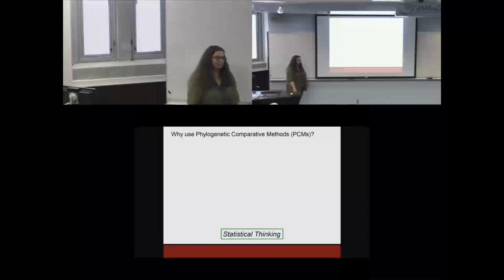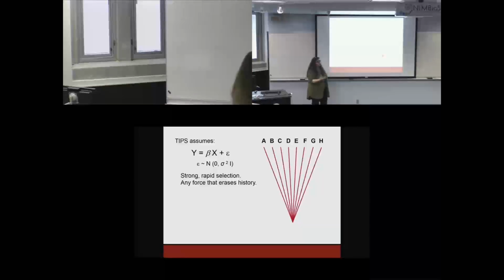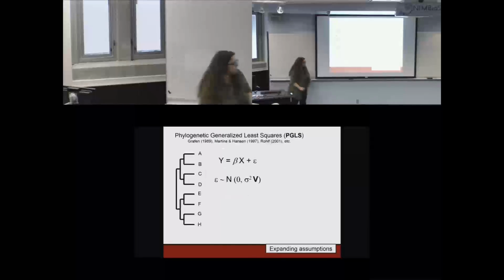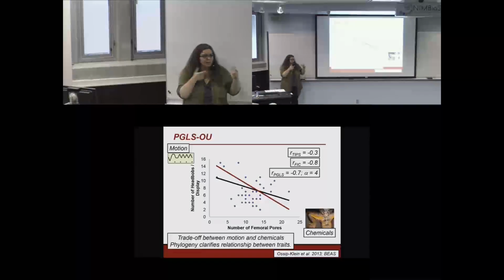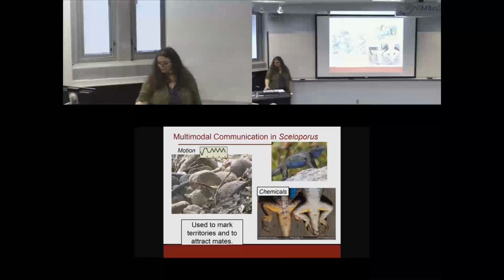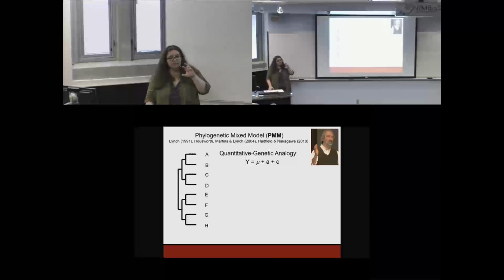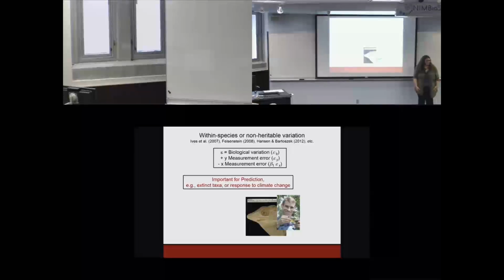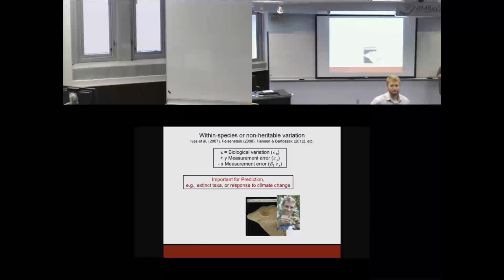Linking micro- and macroevolution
Emilia Martins (Indiana Univ.) gives a talk entitled "Linking micro- and macroevolution" at the Evolutionary Quantitative Genetics 2015 Tutorial held at NIMBioS August 10–15, 2015.